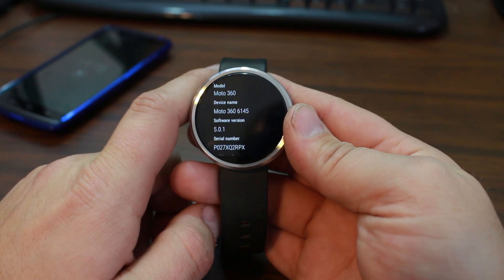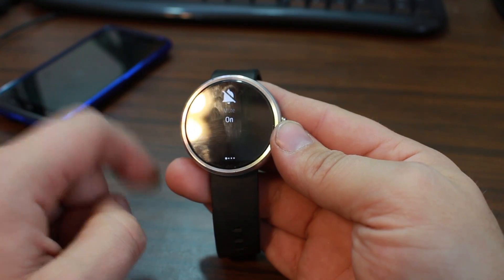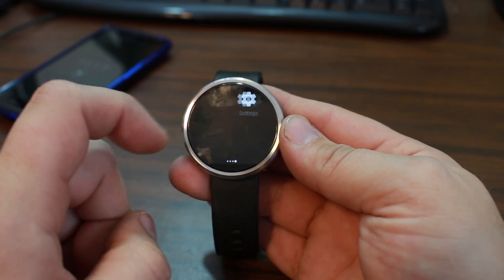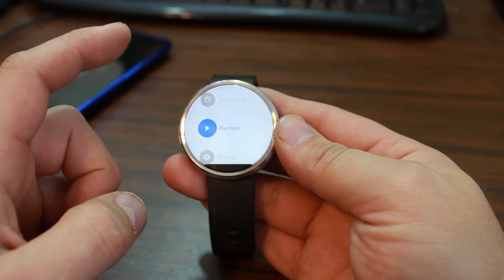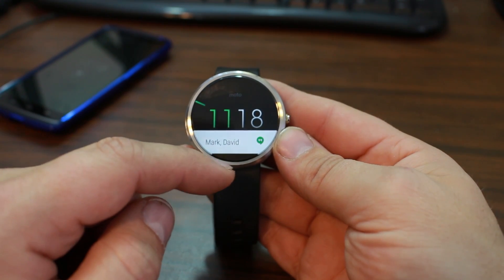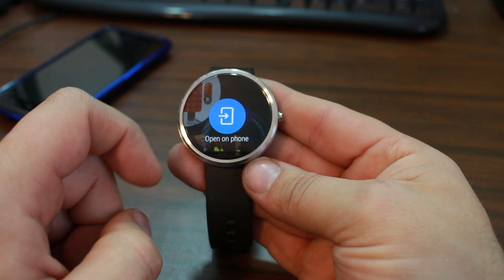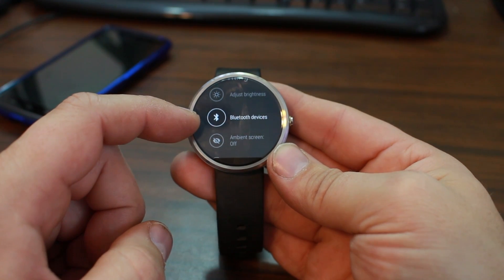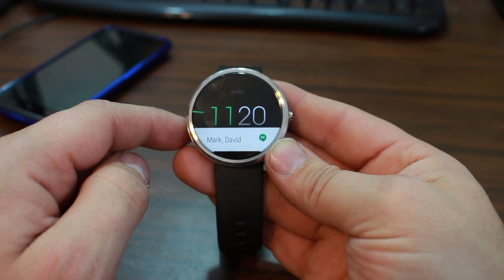Moto 360 Android wear updated to Lollipop 5.0.1 new features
Moto 360 Android wear updated to Lollipop 5.0.1 new features. click show more for the link to this ota update and more.

5 Things you need to know before rooting or hacking your android device